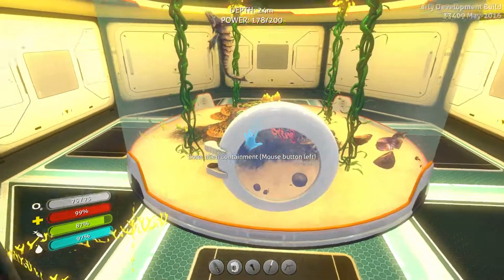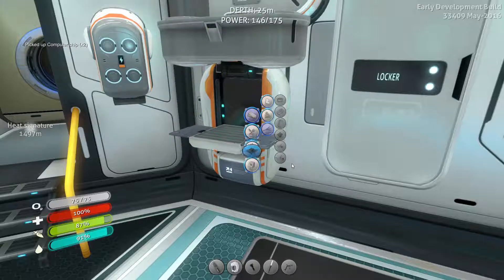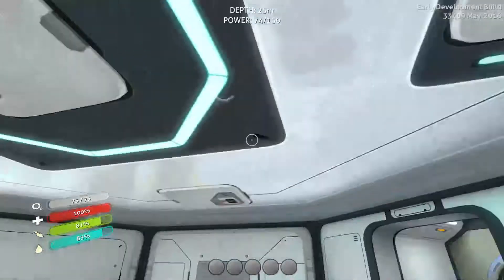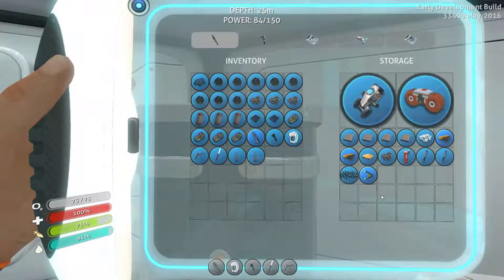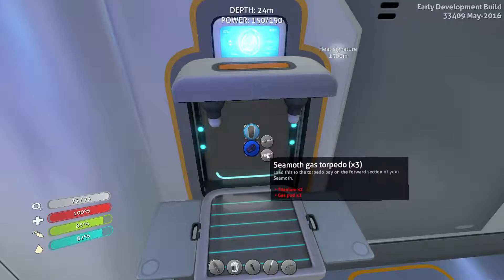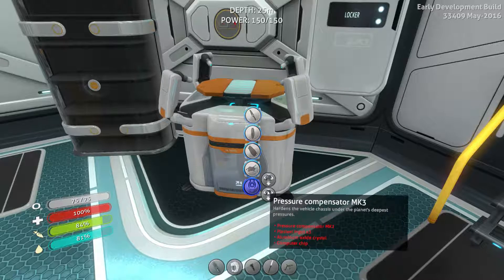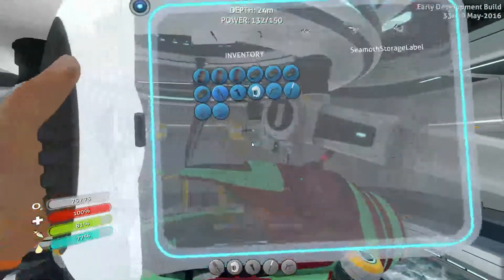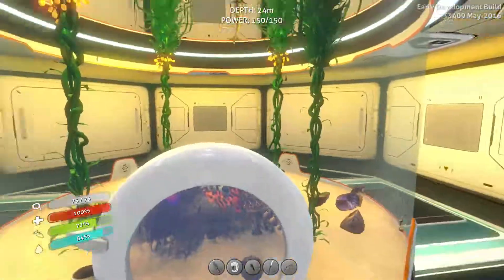FP's Subnautica Adventure Part #149 (Creepvines From my Knife As Well?)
If you want to play this awesome game here is its steam

And here is the home page as well.

For the playlist of my adventure Subnatica adventure starting from the Power Nap update go here: